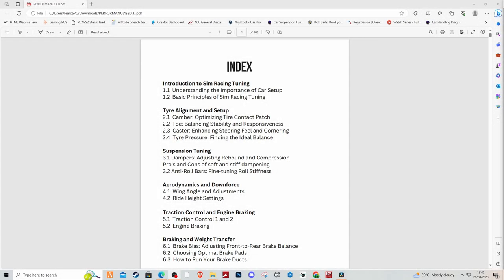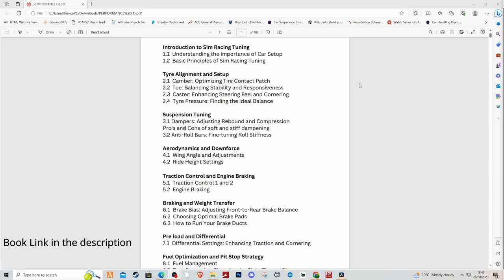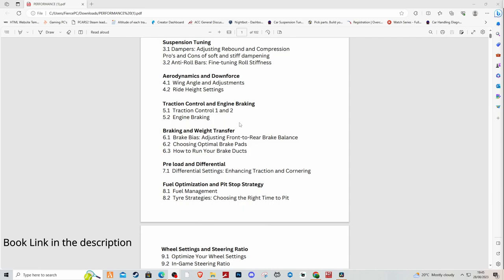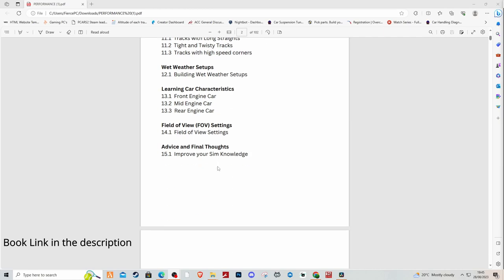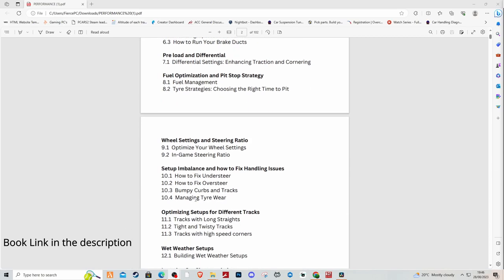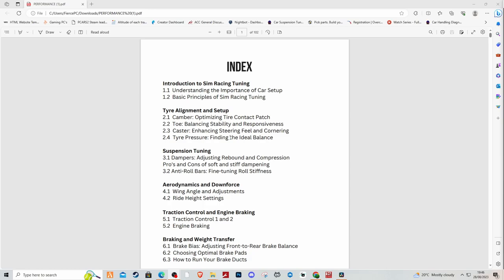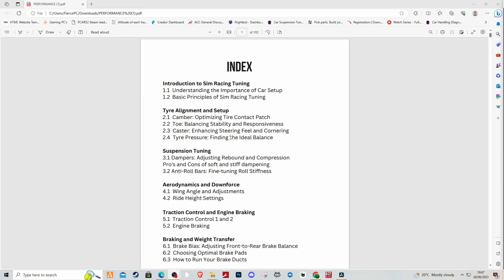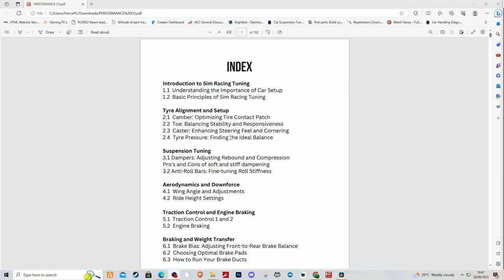I Finally finished my Sim Racing Tuning Book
Purchase My Tuning Book Performance Unleashed Gt Edition